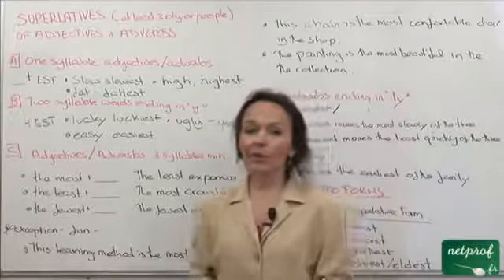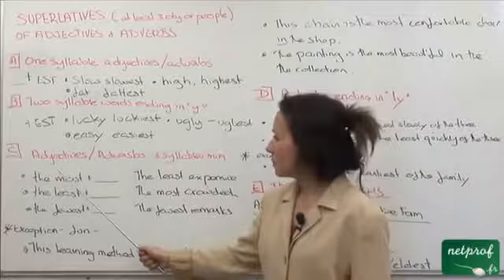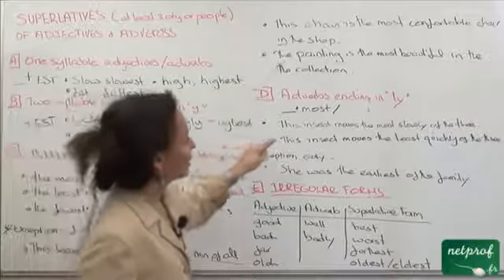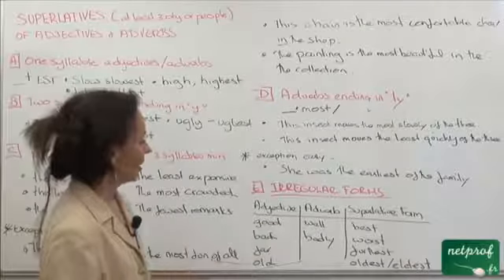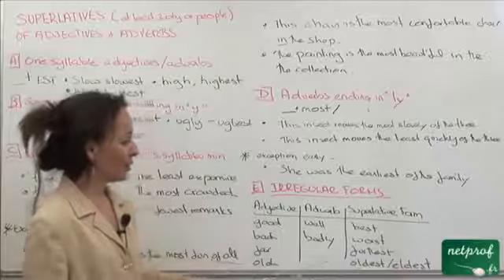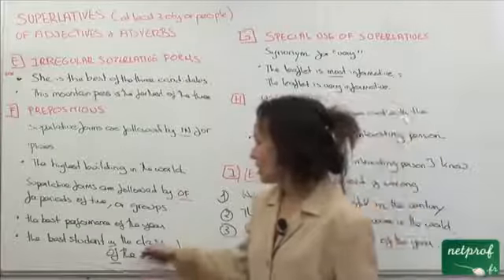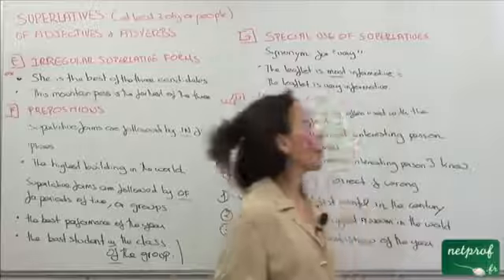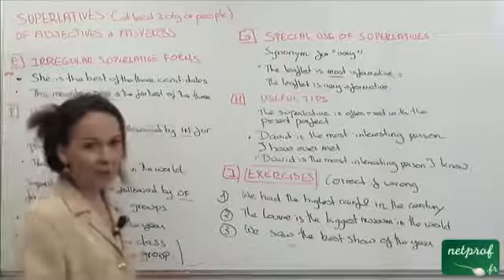Formes superlatives des adjectifs et des adverbes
Ce cours  va vous permettre de savoir comment former la forme superlative des adjectifs  (longs et courts) et celle des adverbes.